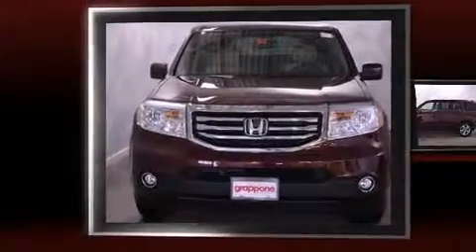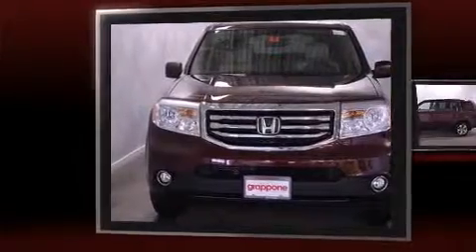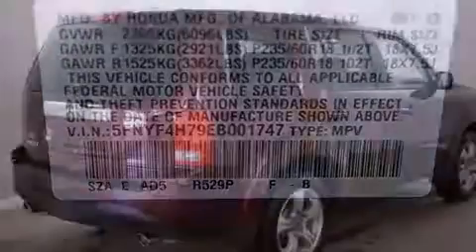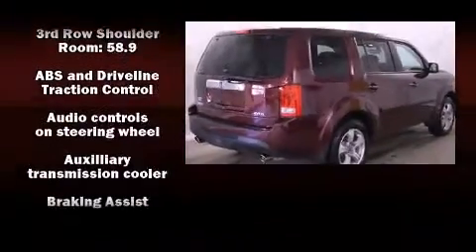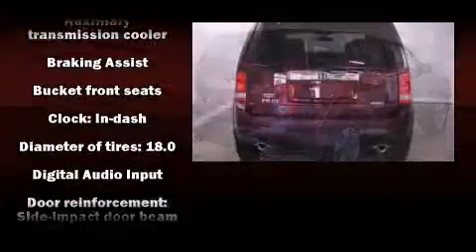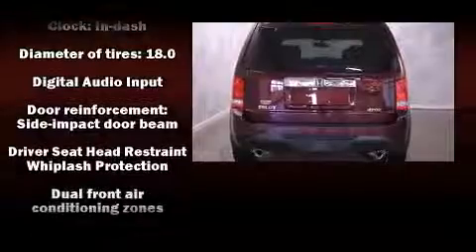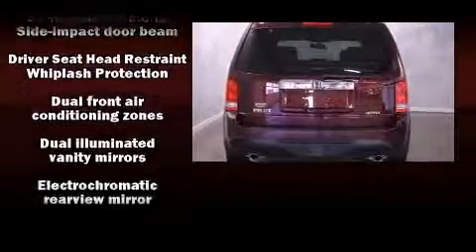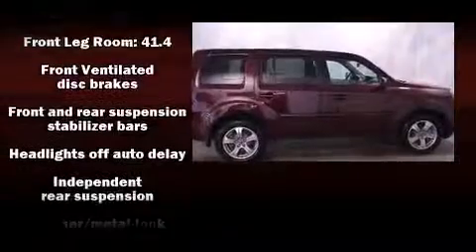2014 Honda Pilot EX-L in Bow, NH 03304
Grappone Honda
507 Route 3A

Discerning drivers will appreciate the 2014 Honda Pilot. With fewer than a thousand miles on the odometer, this 4 door sport utility vehicle prioritizes comfort, safety and convenience. A 3.5 liter V-6 engine pairs with a sophisticated 5 speed automatic transmission, and for added security, dynamic Stability Control supplements the drivetrain. Four wheel drive allows you to go places you've only imagined. Honda prioritized practicality, efficiency, and style by including: leather upholstery, front fog lights, a power liftgate, skid plates, an overhead console, a trailer hitch, and power front seats. Audio features include a CD player with MP3 capability, steering wheel mounted audio controls, and 7 speakers, providing excellent sound throughout the cabin. Take assurance in side curtain airbags, providing head protection in the event of a severe collision. Our aim is to provide our customers with the best prices and service at all times. Stop by our dealership or give us a call for more information.